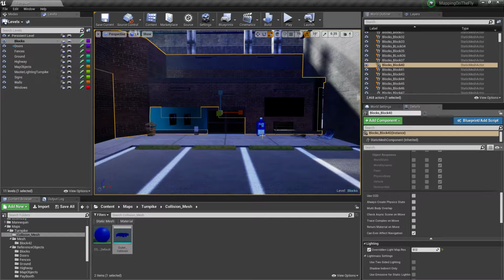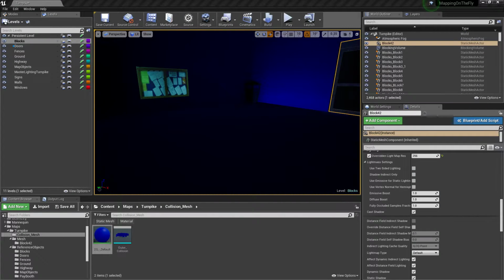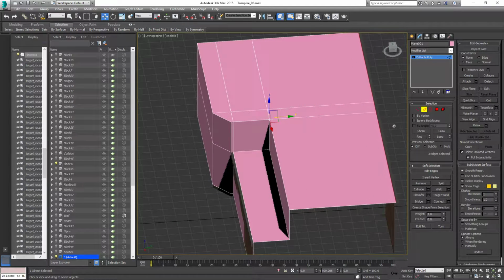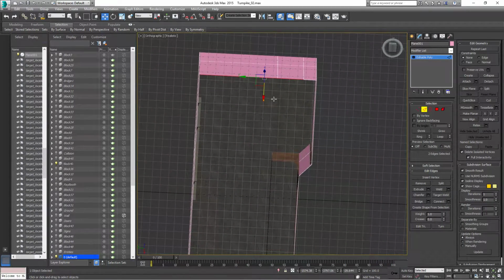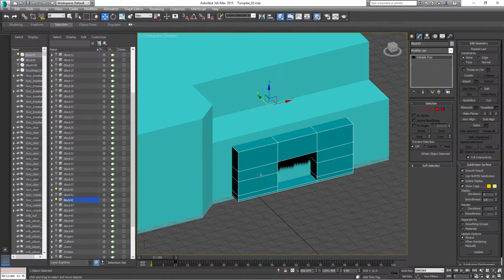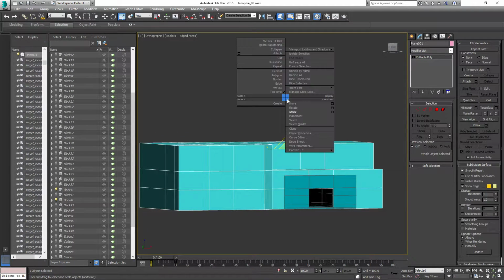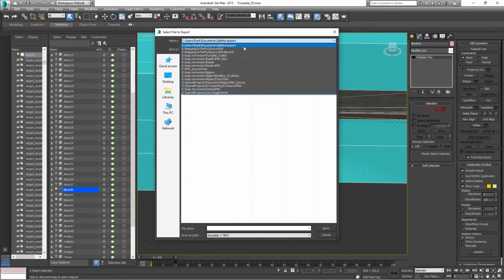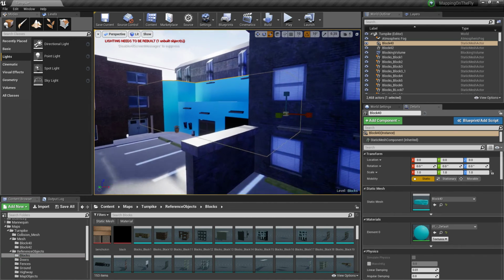Mapping on the fly 6 Turnpike Facade Part2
Mapping on the fly is my attempt to demonstrate a conversion of a popular map, Turnpike, over to Unreal 4. Demonstrated is the use of 3ds Max and scene management techniques that helps keep the work moving forward with a dealing with the trees in the forest approach and since its a demonstrate of an active work in progress will tend to be like watching grass grow from time to time.